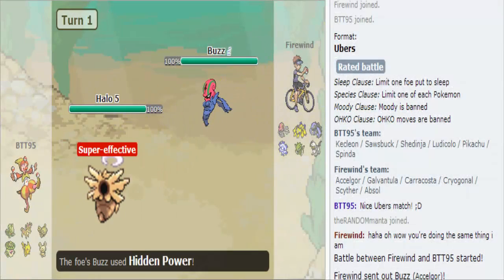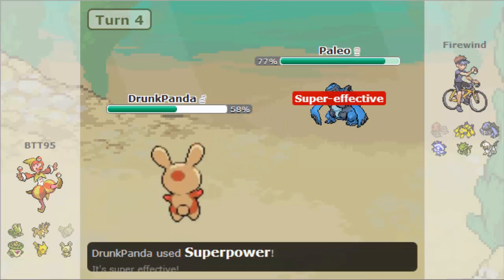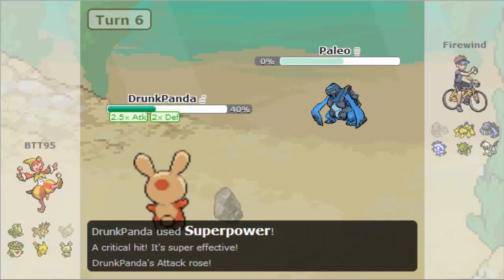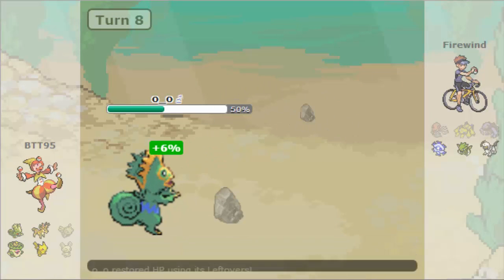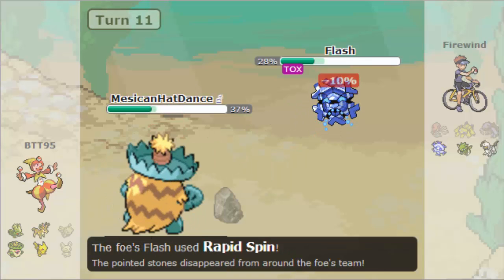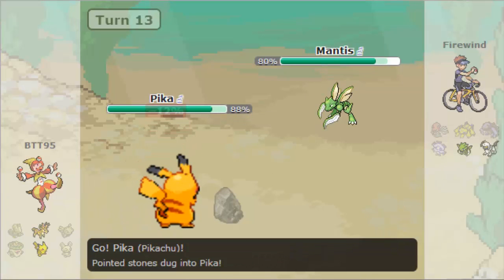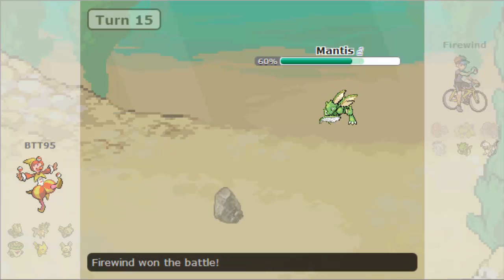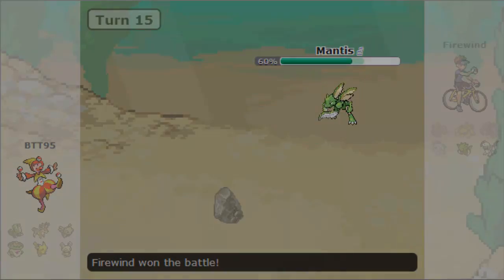"Ubers!" (Pokemon Showdown Battle #8)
I play an Ubers match where no Ubers are used?! :o